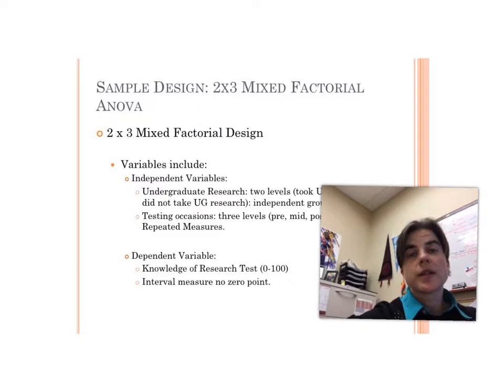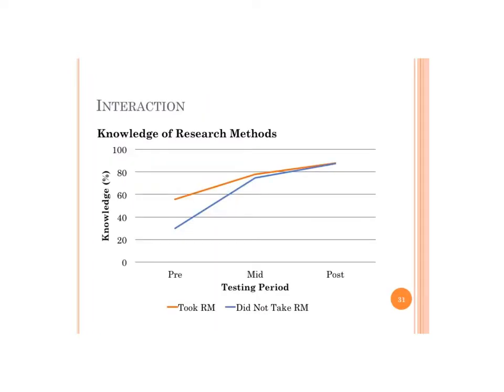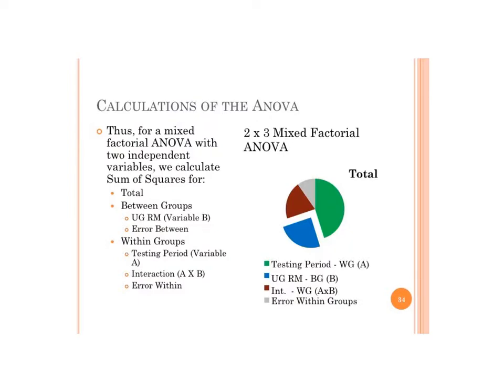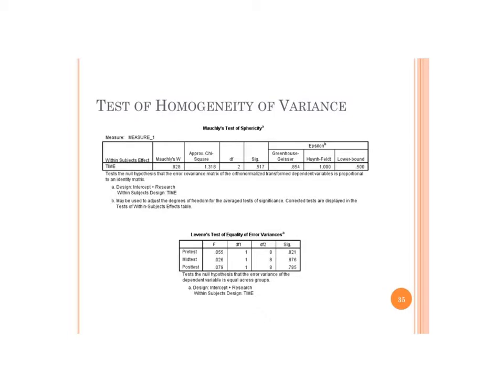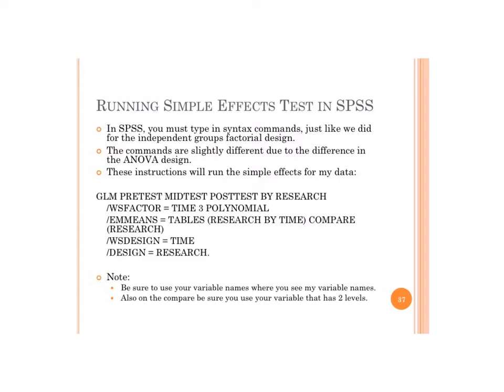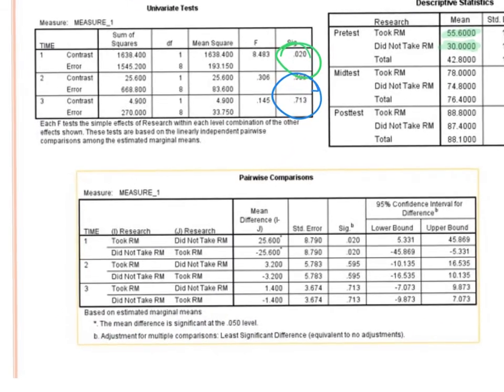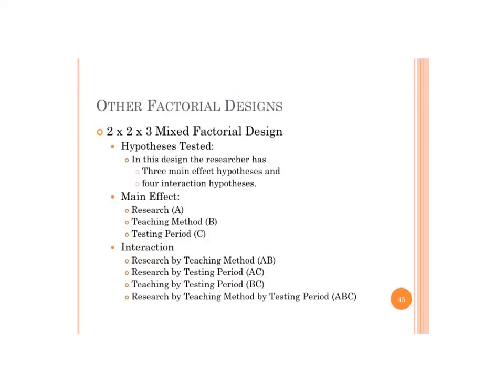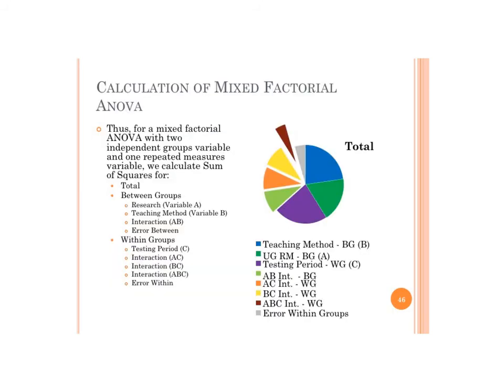Mixed Factorial ANOVA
A brief introduction to Mixed Factorial ANOVA while reviewing SPSS output.